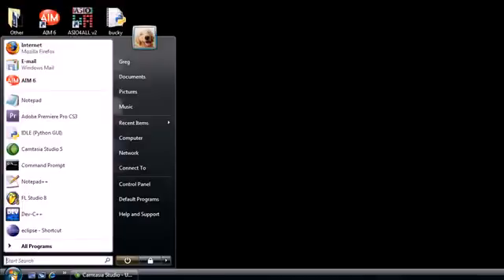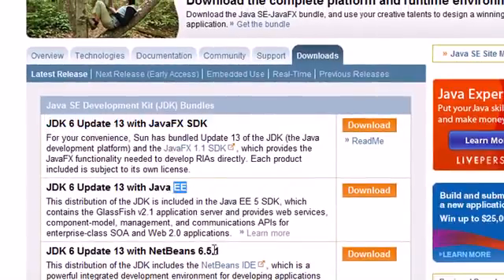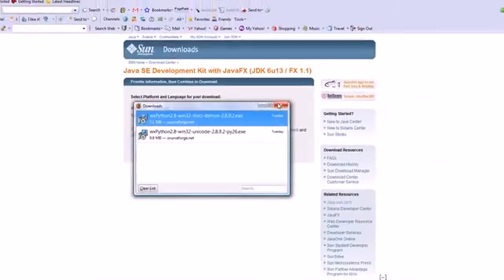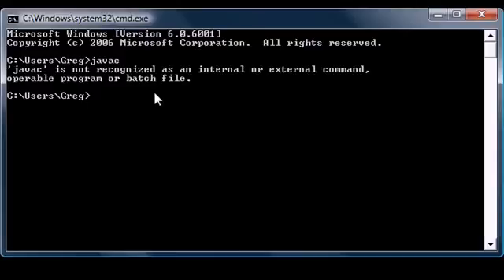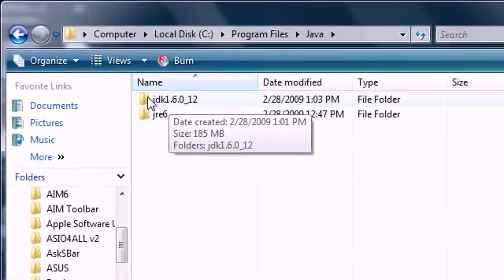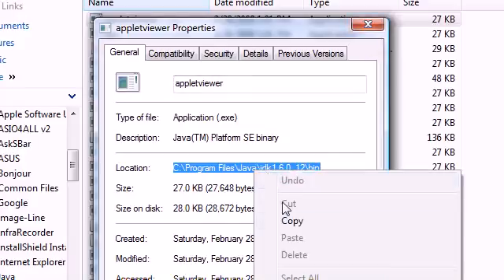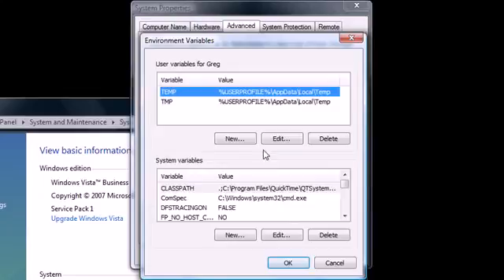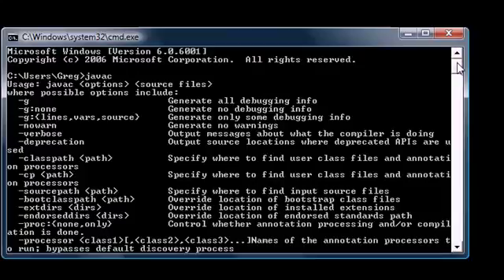Installing the JDK and Add path